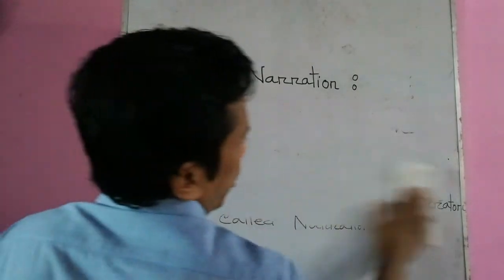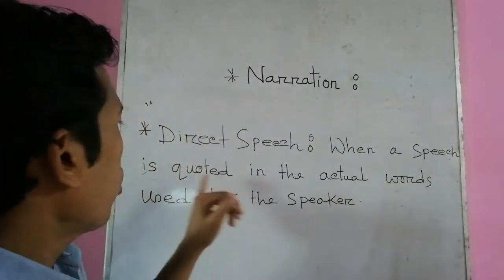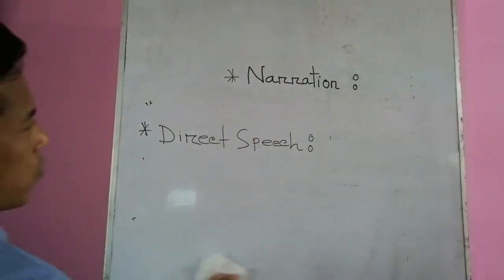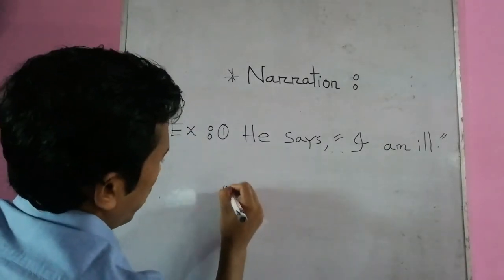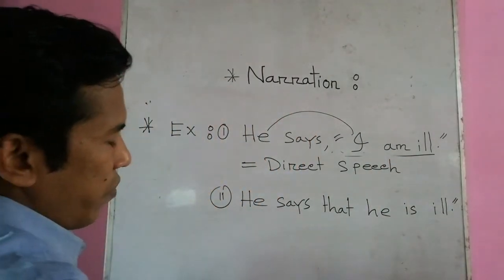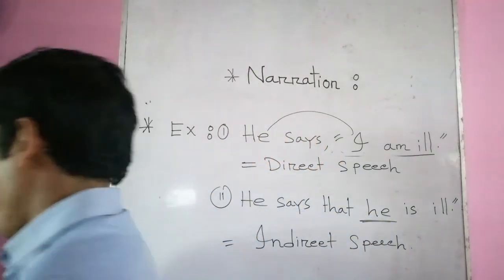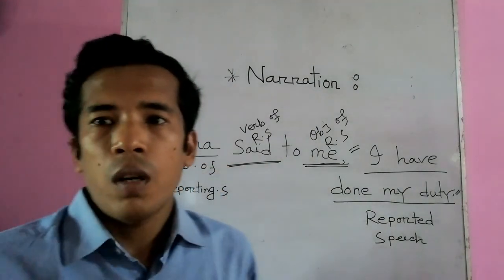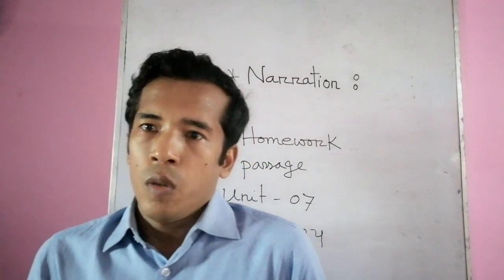Subject:English 2nd paper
Topic:Narration (class no.01)